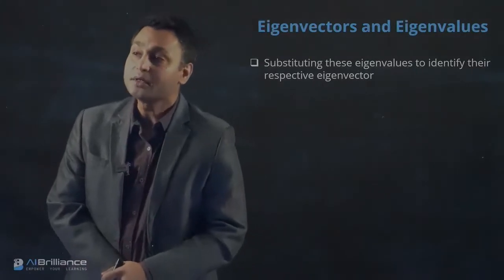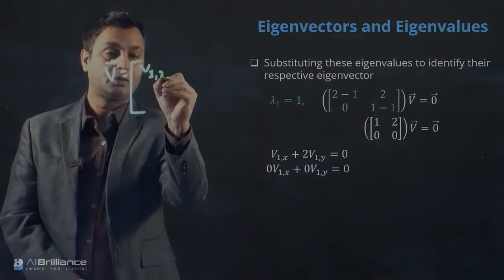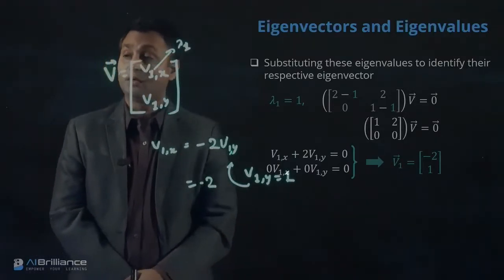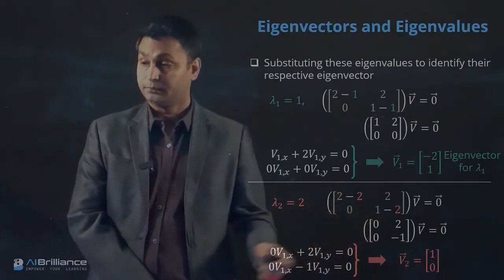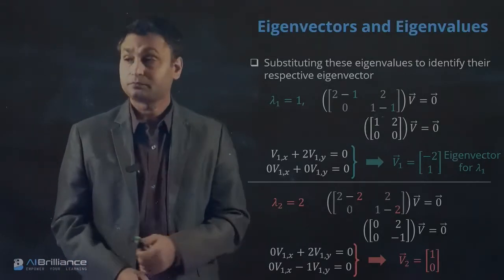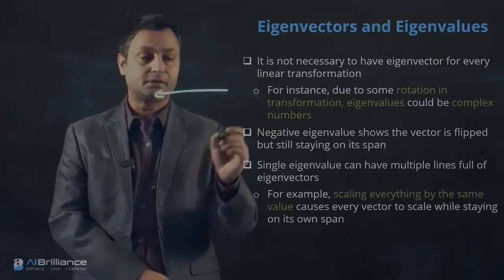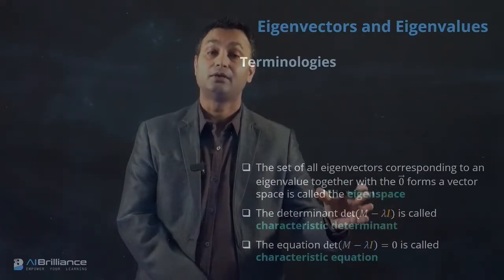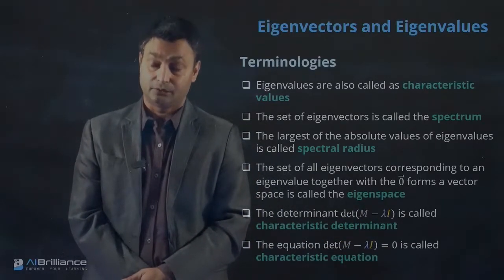Eigenvectors & Eigenvalues: Numerical example & Related concepts